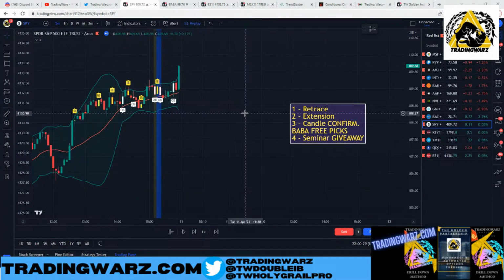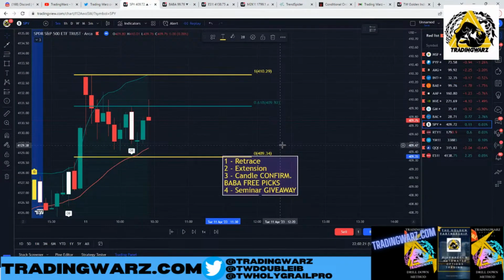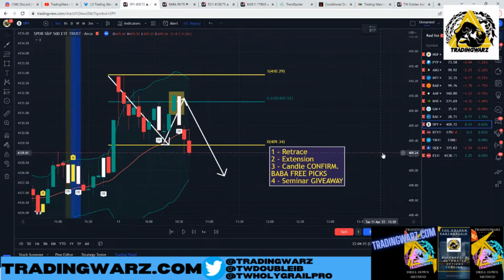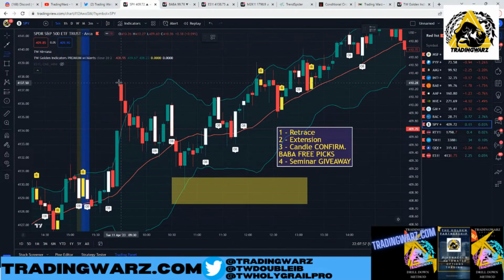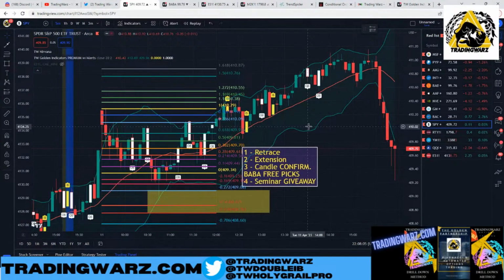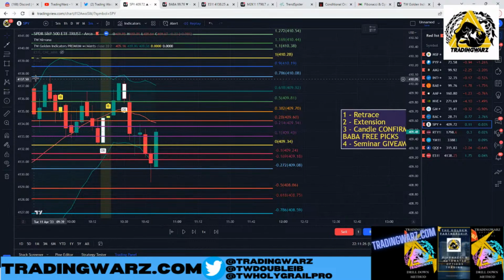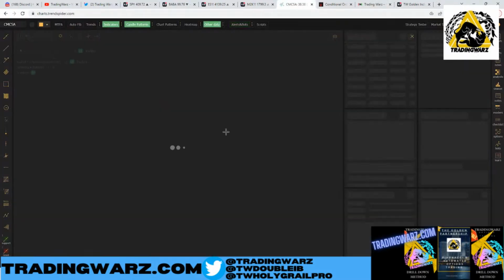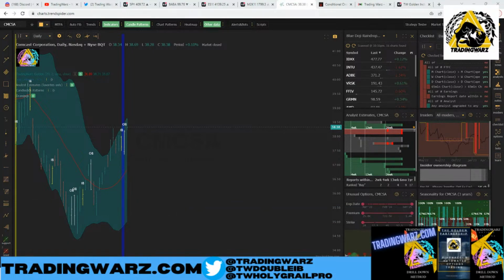The UNFAIR Fibonacci ROBOT Trading Strategy - Detailed Full Guide